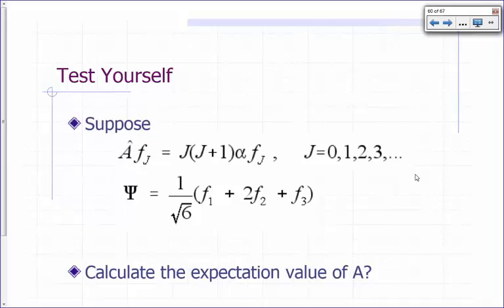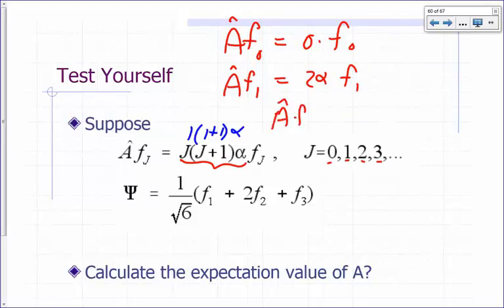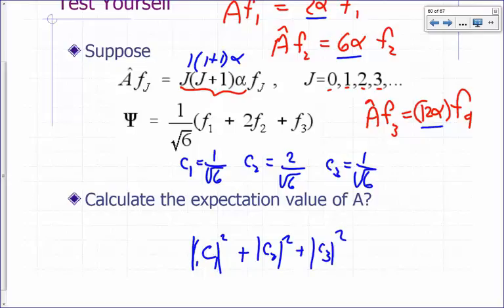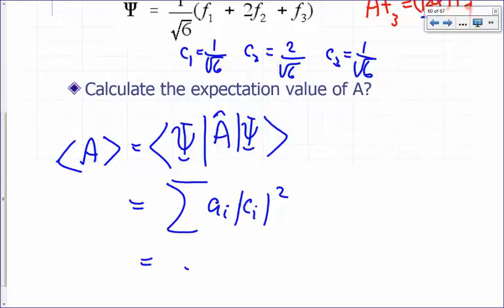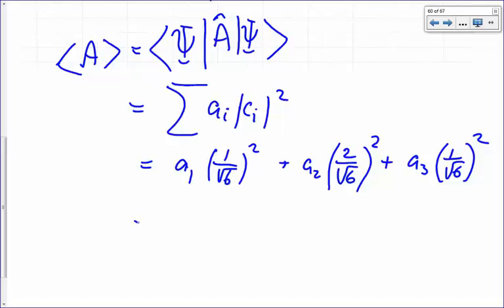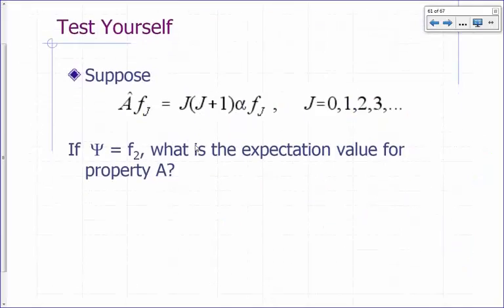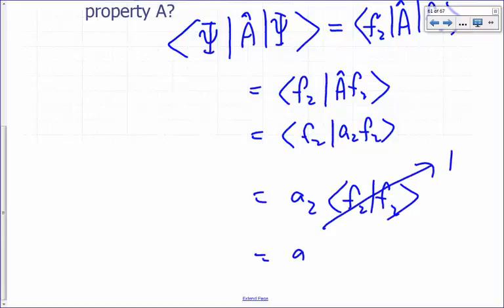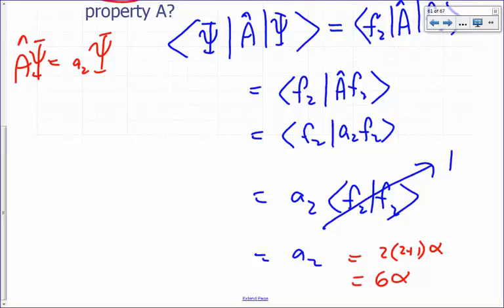07 15 Operators and Properties Examples Expectation Values 06m 35s